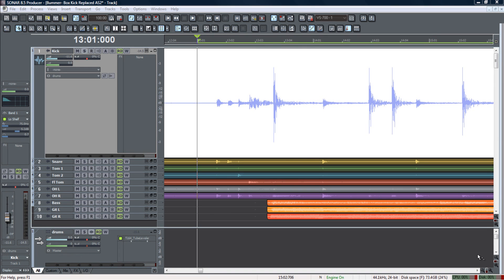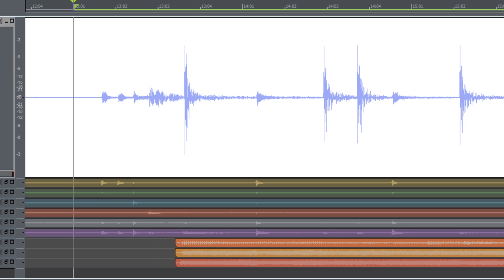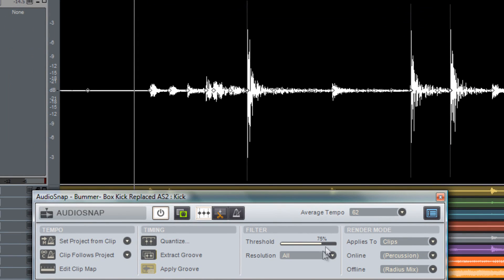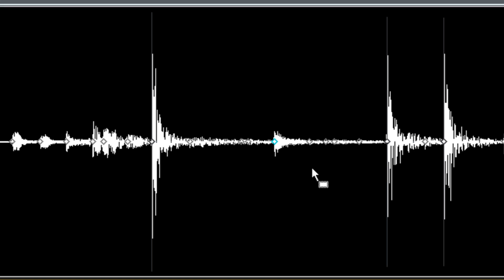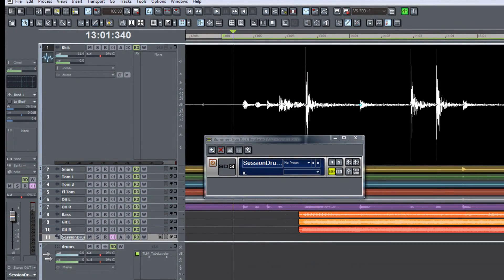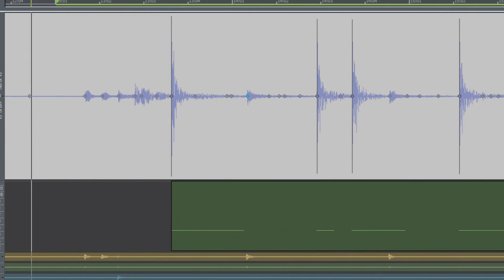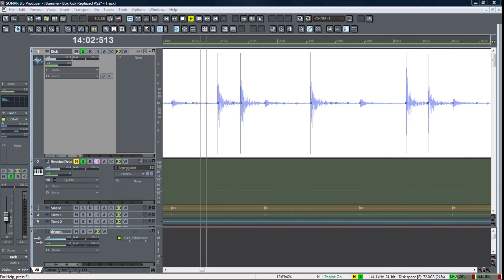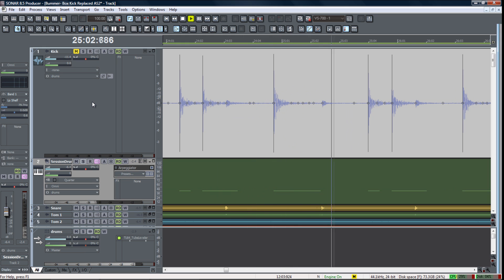SONAR: Go Deeper - AudioSnap 2.0 Drum Replacement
This Go Deeper video dives into one of the many useful things you can do with SONAR's powerful AudioSnap feature. Here, a poorly recorded kick drum track is salvaged by converting the performance to a MIDI triggered kick drum in Session Drummer 3.